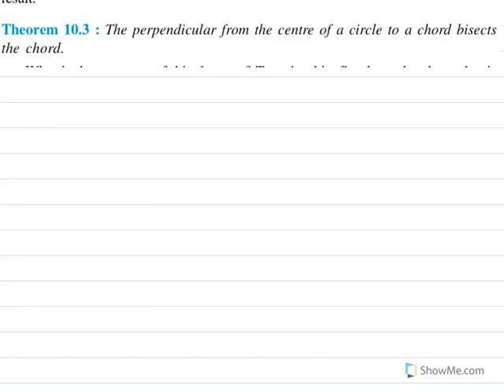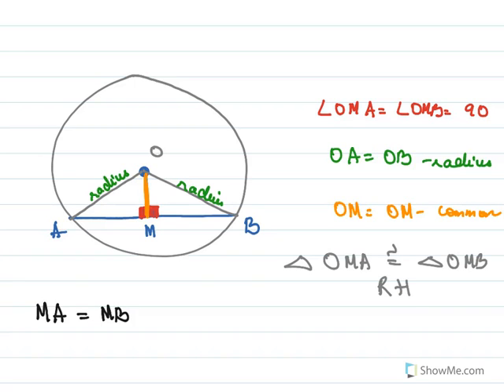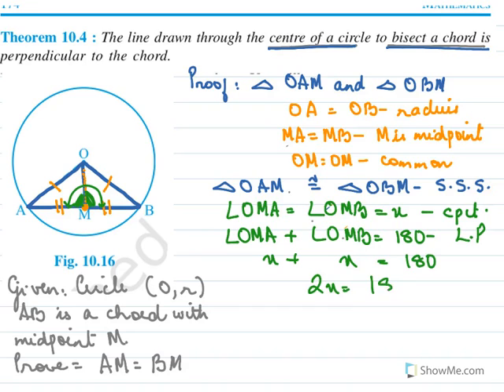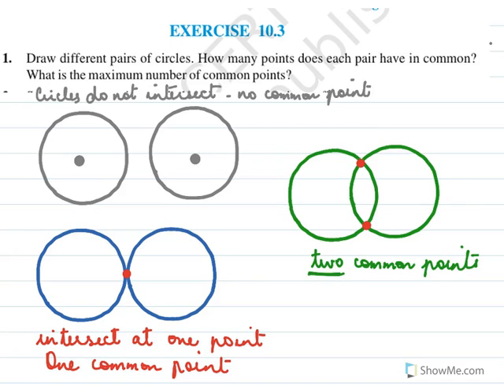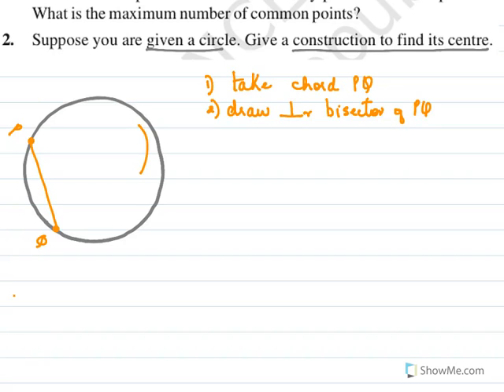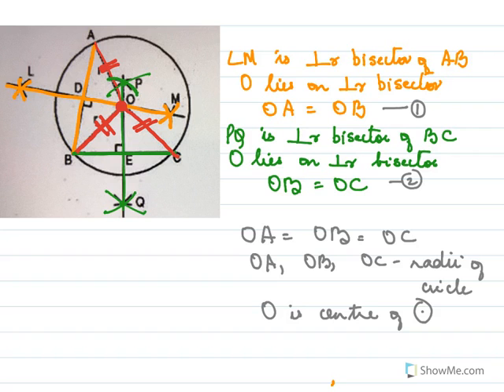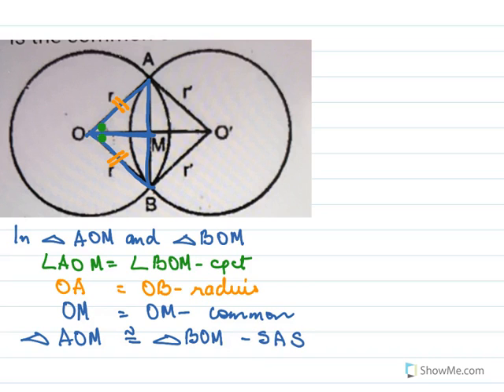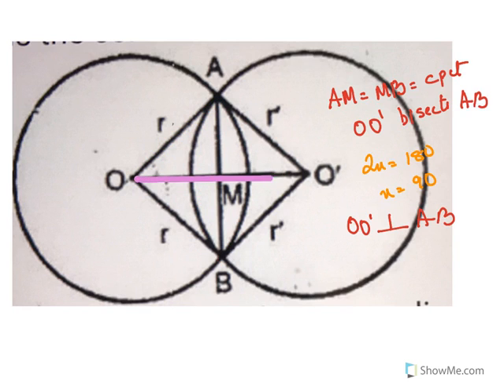CLASS 9/CIRCLES/NCERT/EX 10.3 (37W)